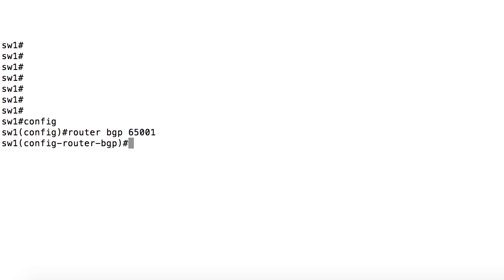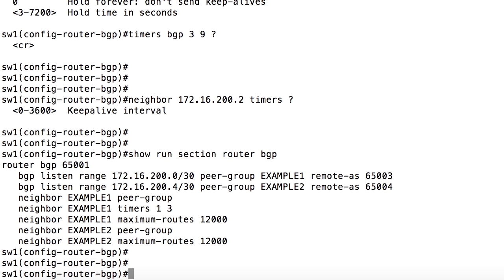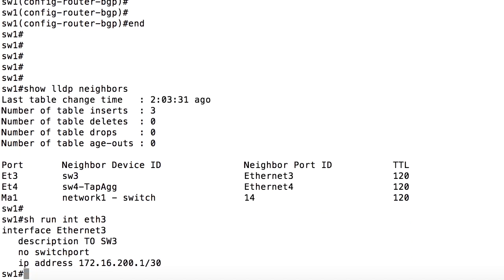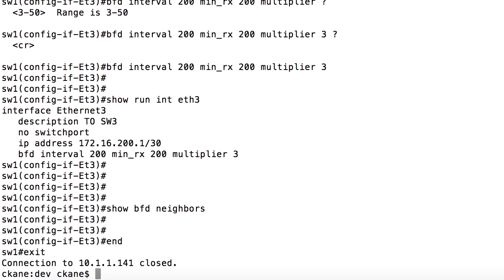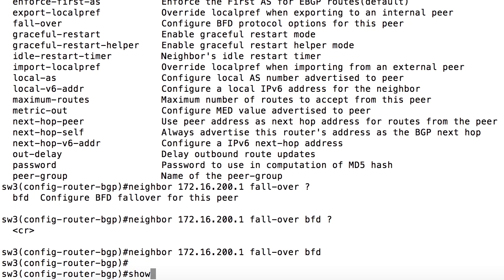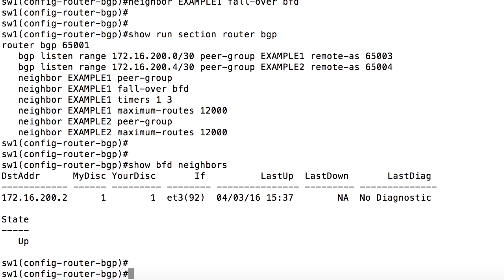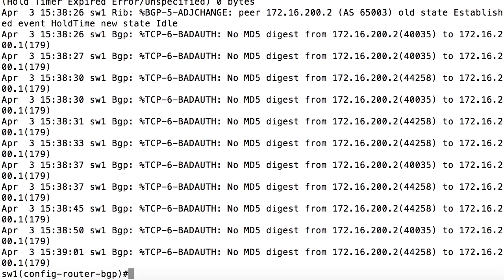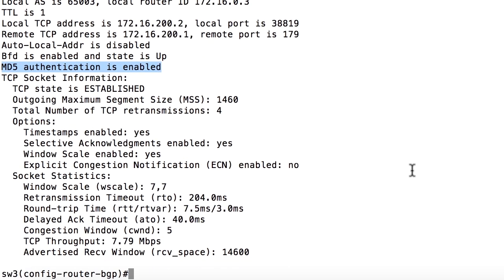32 Examples Of Some BGP Options